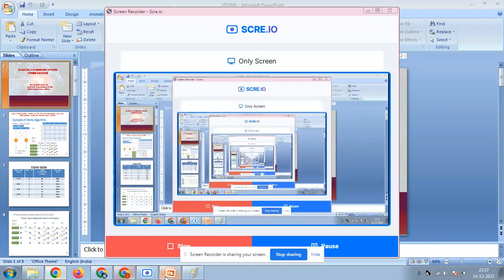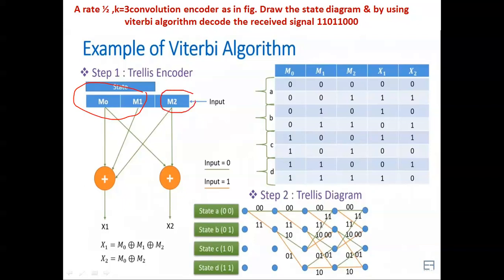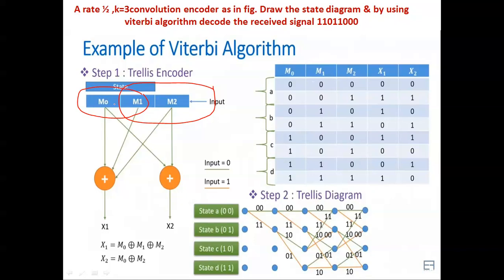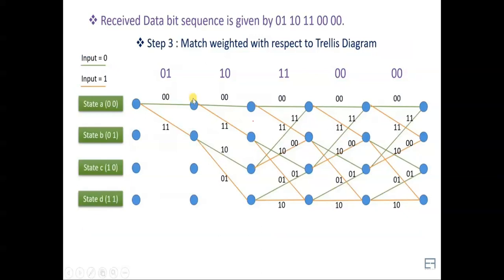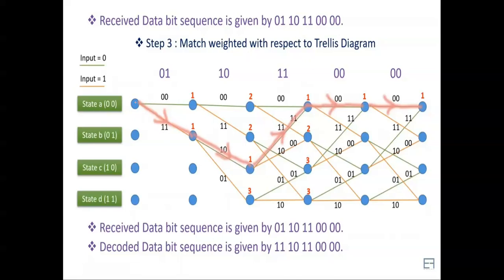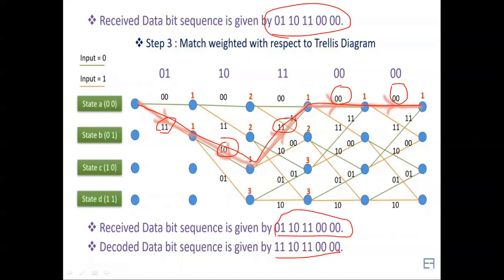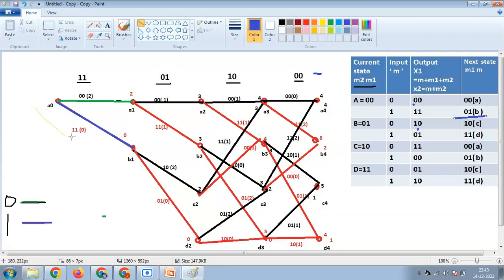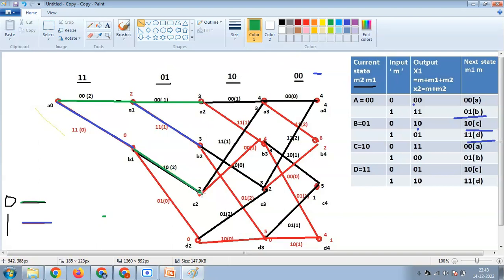VITERBI DECODER / VITERBI ALGORITHM EXPLANATION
DIGITAL COMMUNICATION  UNIT 5                                                                        VITERBI DECODER  / VITERBI ALGORITHM   EXPLANATION